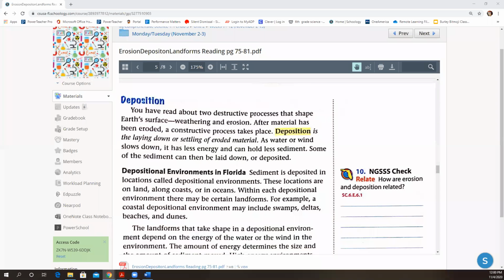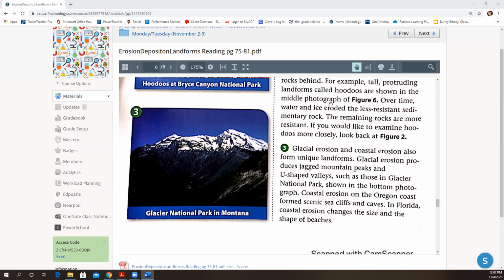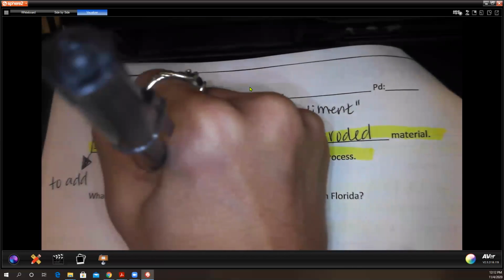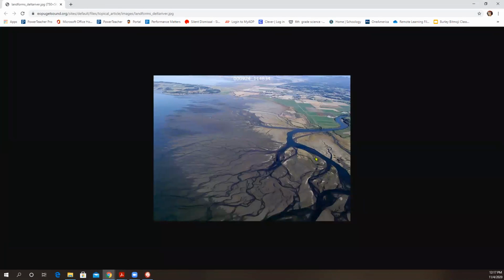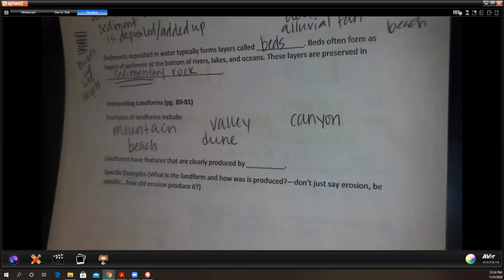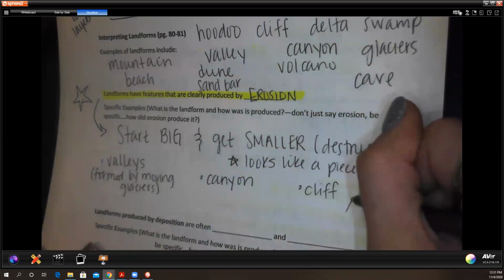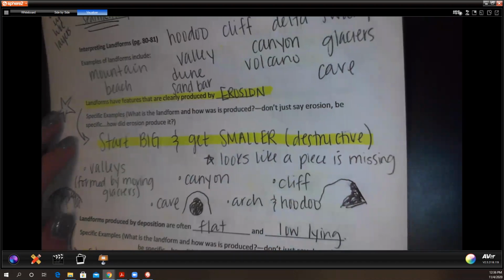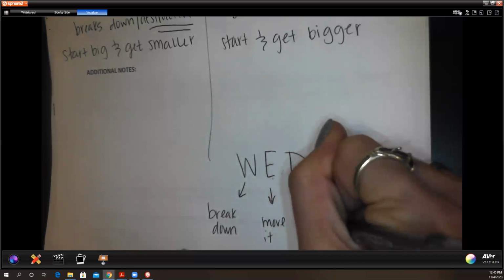Erosion, Deposition and Landforms Part 2